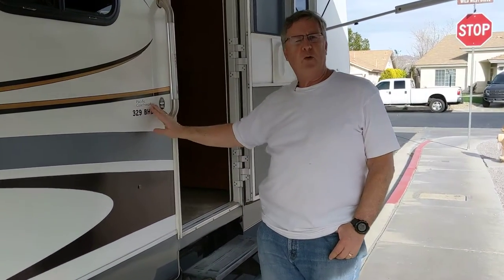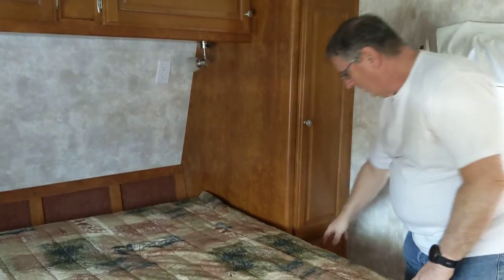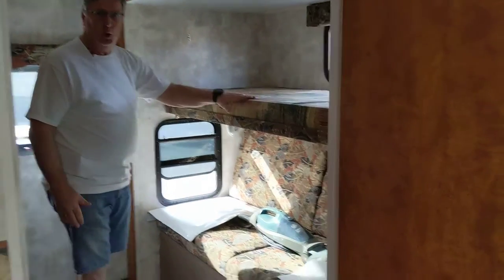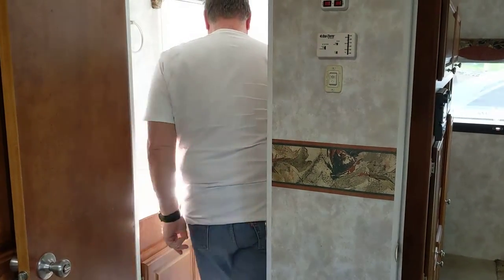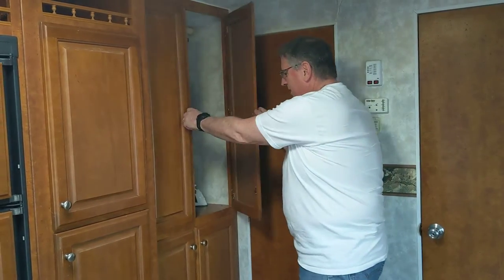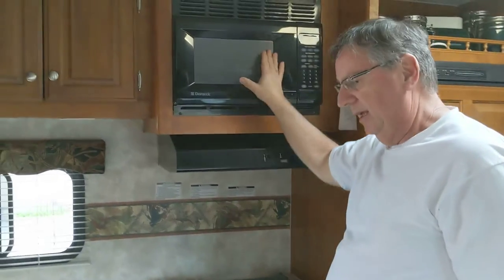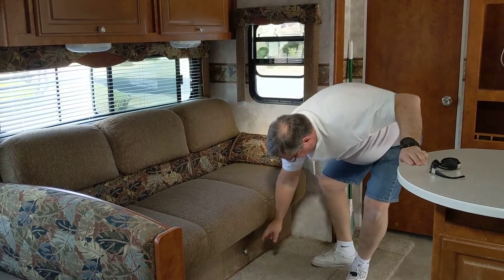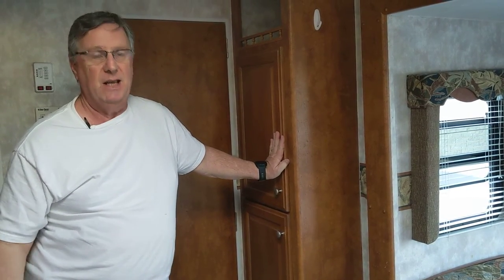329BHDS WALK THRU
Travel Trailer for sale